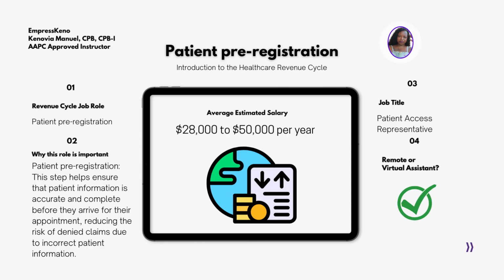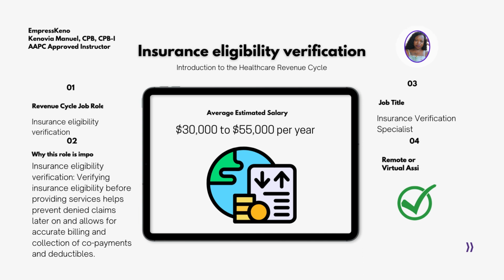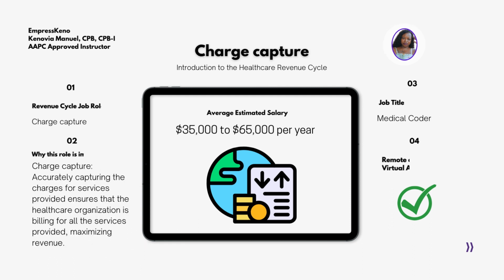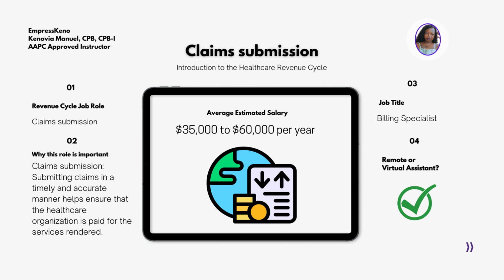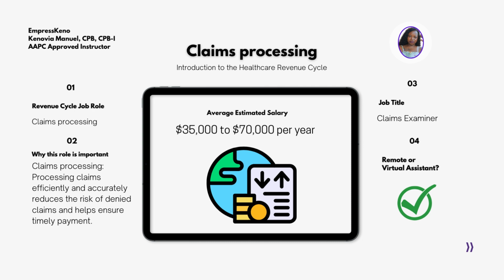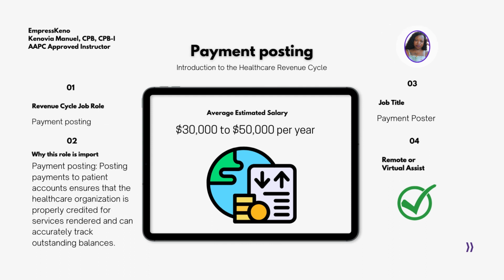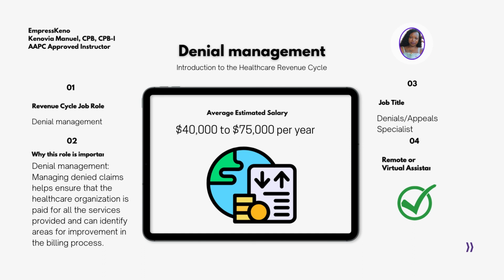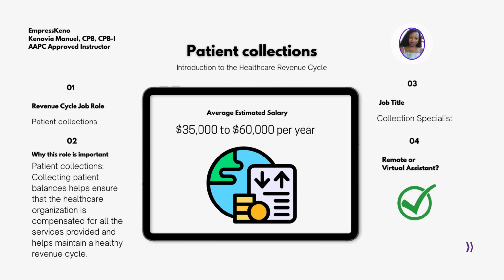Healthcare Virtual Assistant Jobs That Actually Pay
Are you passionate about healthcare but want the freedom to work from any location?
In this video, I’ll introduce you to Revenue Cycle Management and walk you through different job roles available for remote work.

Whether you’re just getting started, a nurse, medical assistant, or someone looking to break into healthcare with remote flexibility, this course will help you understand what kind of salaries different roles offer and what the job roles are called.

Who this video is for:

•Nurses and healthcare workers exploring remote work
•Beginners who want to enter the healthcare VA space
•Anyone curious about building a flexible, meaningful career in healthcare

⏳ HIPAA Compliance is the backbone of Healthcare Virtual Assistance and Medical Billing - Register for the Complimentary Certified HIPAA Compliance Course

📚 Empress Keno is a Certified Professional Biller, American Academy of Professional Coders Approved Instructor and HealthCare Virtual Assistant Agency founder